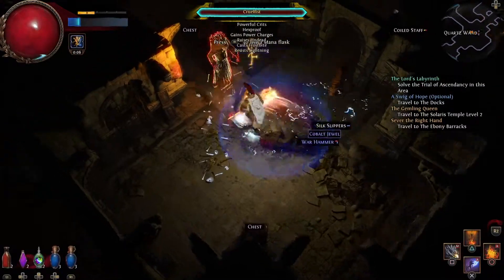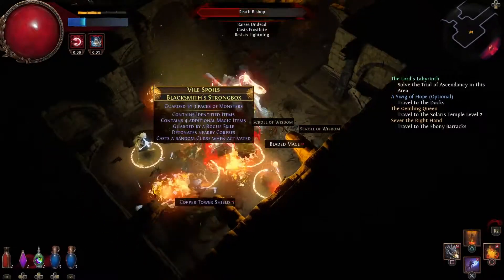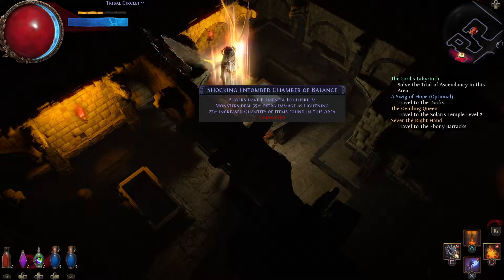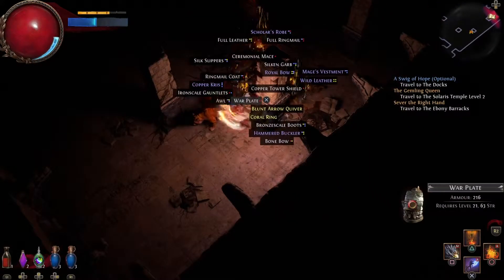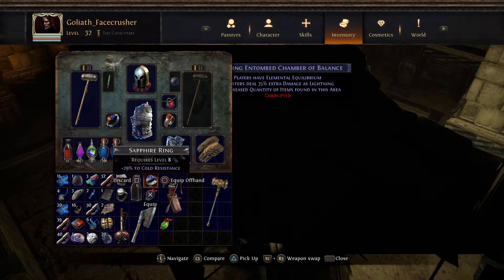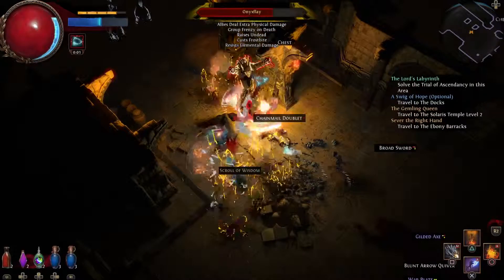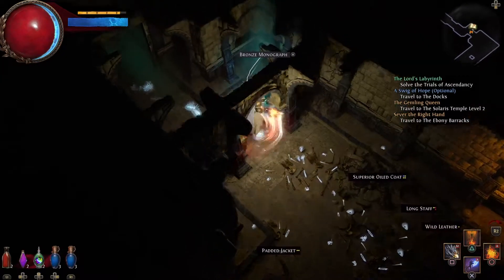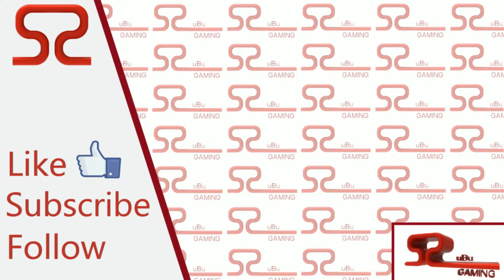Path of Exile PS4: LetsPlay Episode 1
My first Path of Exile LetsPlay. I hope you enjoy.

If you do enjoy this vide please click the Like button, if you are new to the channel please make sure you subscribe and please remember to click the notification icon so you are kept up to date when I upload next.  Remember to leave a comment with your thoughts on the game, what is your favourite part? do you really think this is the Diablo Killer that a lot of the PC gamers claim (and I almost agree with them)? do you play and if you do are you a league player or a standard?

Thank you very much for watching I appreciate every view and subscriber and I hope that I am putting out content that you wish to see.  I look forward to seeing all of you for my next video very soon.

Take care and bye for now.